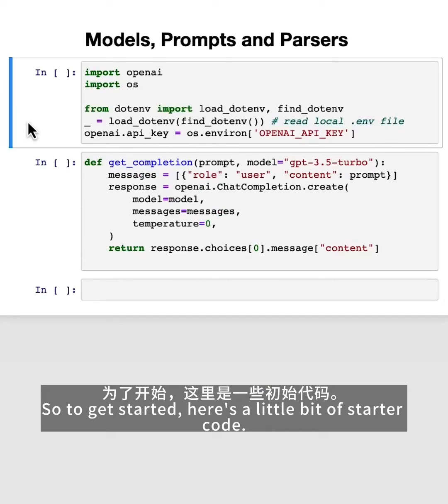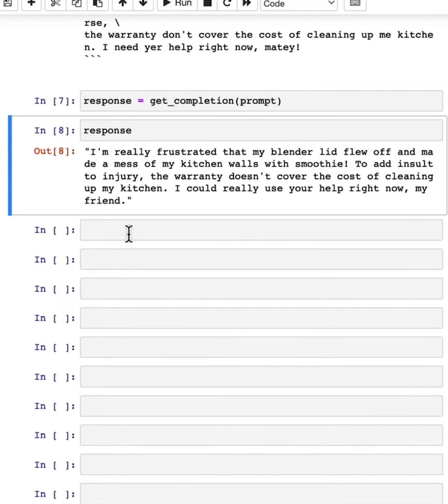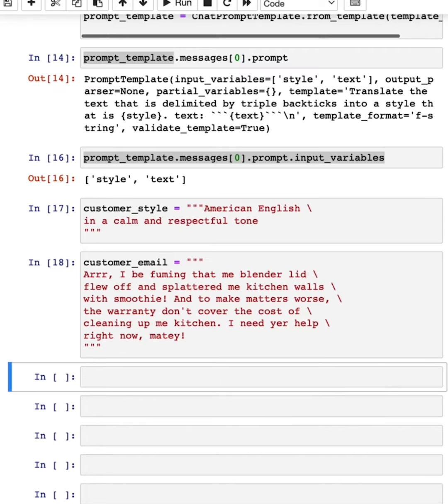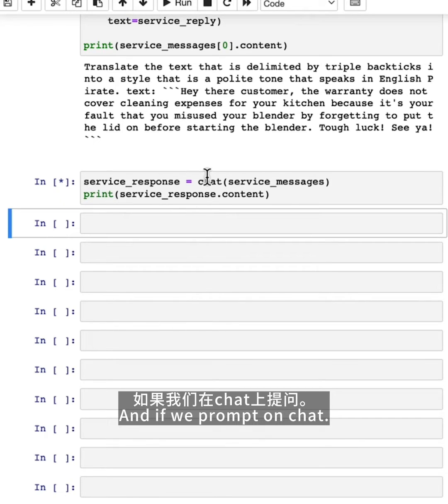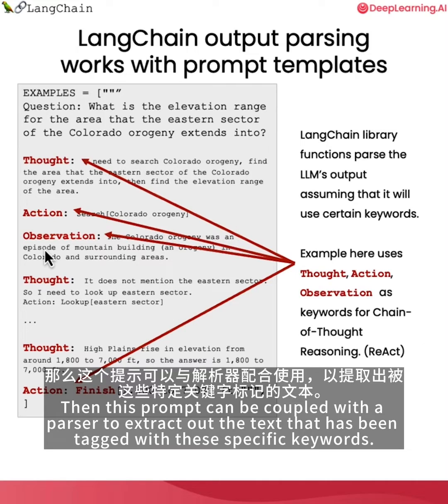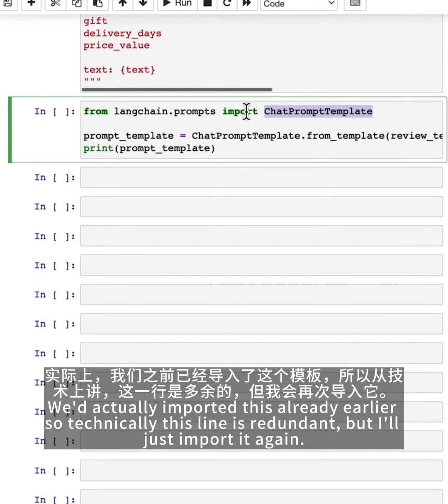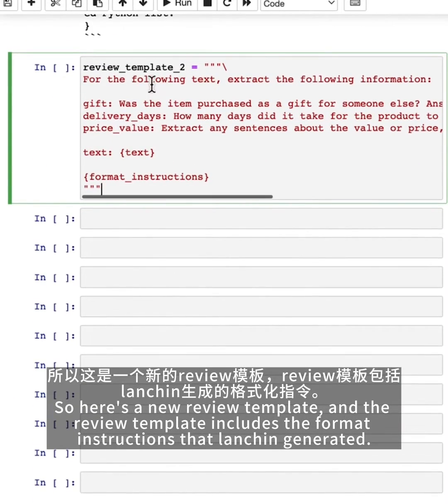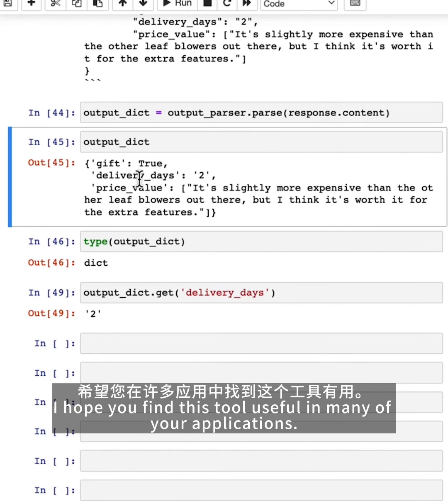[中英文字幕]01-Models,Prompts and parser|吴恩达|使用LangChain进行大语言模型应用开发|deeplearning.ai课程